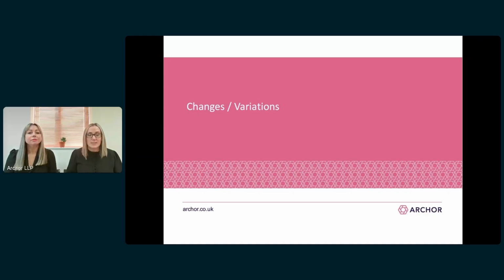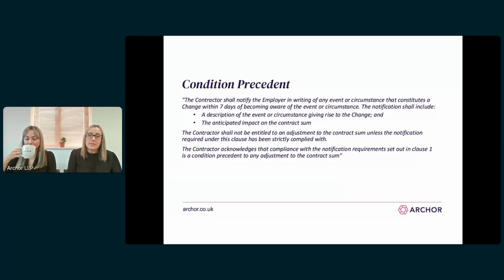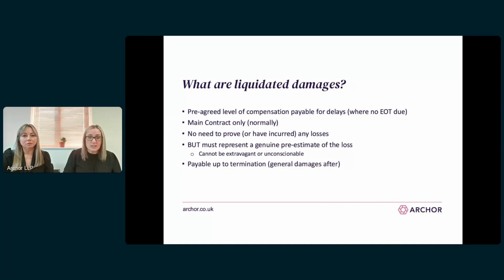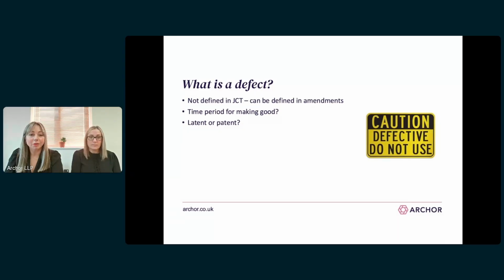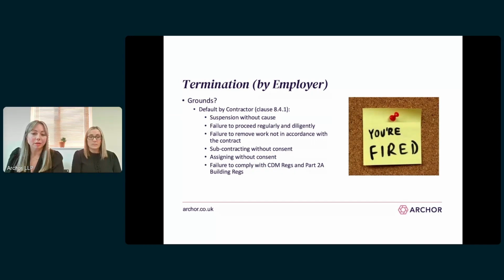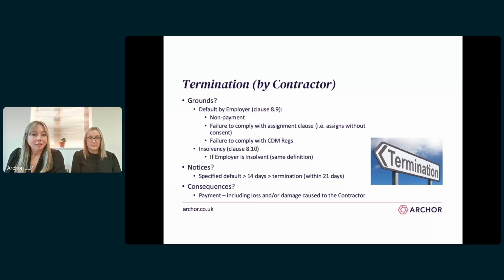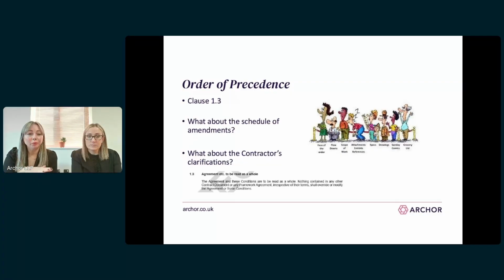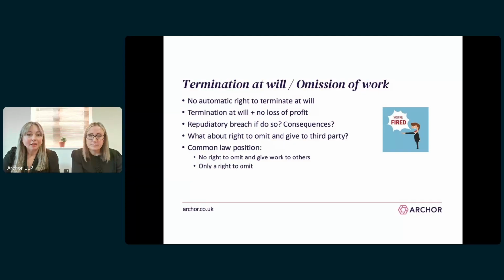Archor Construction Law Training 2025/26 Session 4 - Key JCT Clauses and Amendments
This is a recording of a webinar hosted by ‪@archor‬, specialist construction lawyers, on 14 January 2026.

This is the fourth of six one hour sessions, focussing on the JCT forms of contract, and taking a project through procurement, delivery, and dispute resolution. This webinar looks at key clauses in JCT contracts (including Changes / Variations, partial possession, liquidated damages, defects, and termination) and dealing with amendments

The sessions are intended as an introduction for anyone in a role that has an interface with the legal landscape – for example QSs, project managers, and commercial managers and directors – or anyone that needs a refresher on the fundamentals of construction law.

Archor is a leading boutique construction law firm. Construction law – developments, disputes, and ad hoc advice – is all we do. Led by our six partners, we provide expert advice to clients in a way that is personal, responsive, and great value for money. Everyone at Archor has years of experience of working in the construction industry and being involved in projects big and small. So our knowledge and experience can be taken as read – but it’s the way we deliver our advice which sets us apart: we want you to receive a level of service well beyond your expectations.

While naturally we try and make sure what we say in our webinars is accurate, it shouldn’t be relied upon on its own, and it is no substitute for legal advice.

For more information about this webinar or Archor generally, visit archor.co.uk.